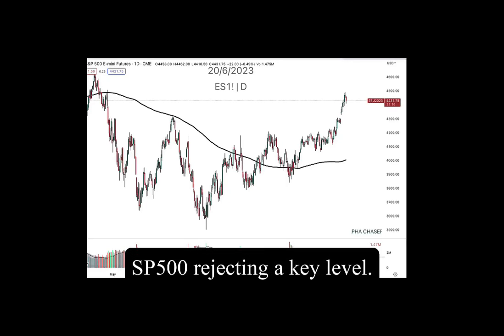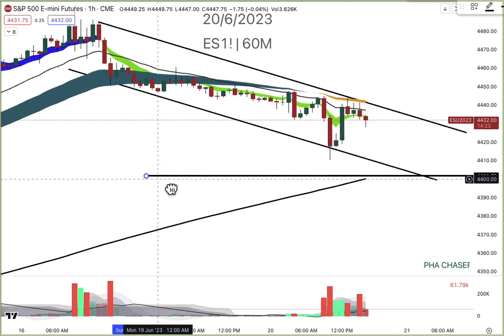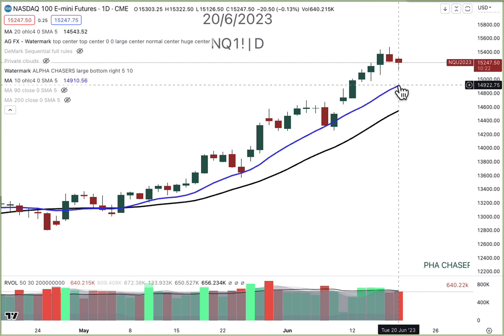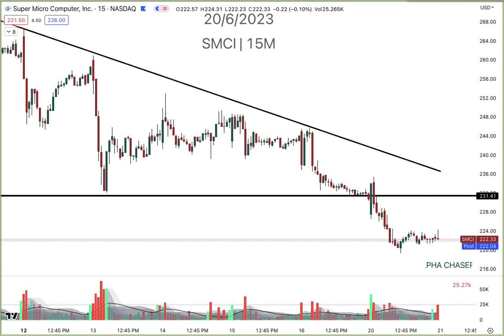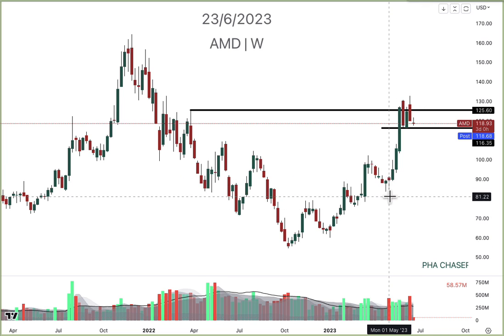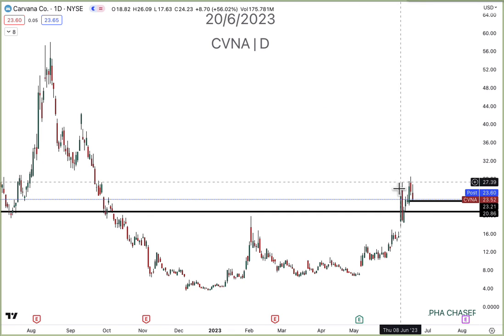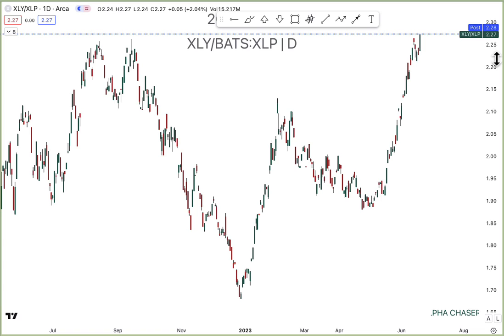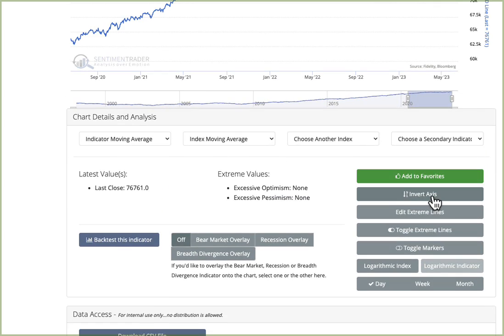IMMINENT END to the Stock Market BEAR MARKET in 2023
Timestamps:
0:00 - Intro
1:04 - S&P 500 Levels/Analysis
6:50 - Nasdaq Levels/Analysis
11:24 - NVDA + Semiconductor Analysis
16:50 - RSI Analysis - Sectors to Watch
20:55 - Manufacturing PMI
22:10 - Stocks to Watch
23:47 - XLY / XLP (Wants / Needs)
24:44 - SPY Advance / Decline Line
28:14 - TSLA